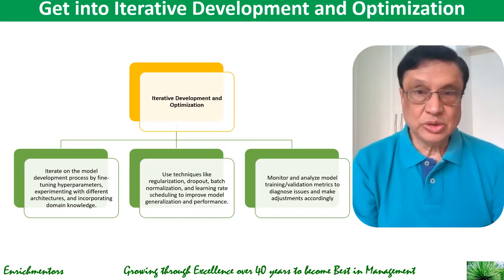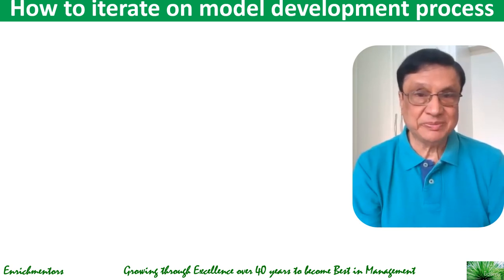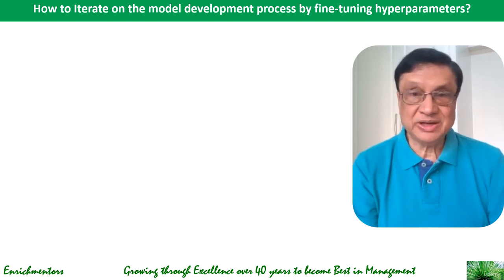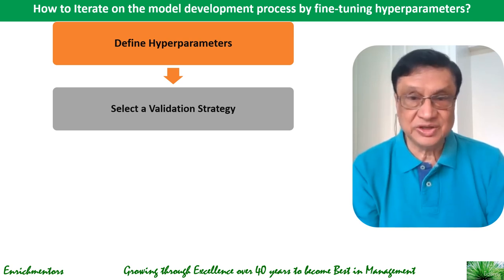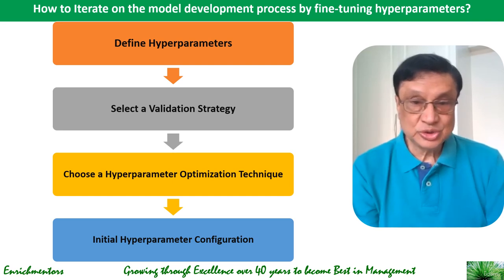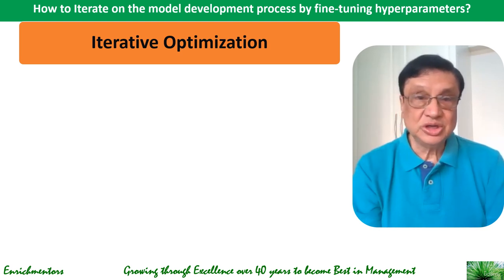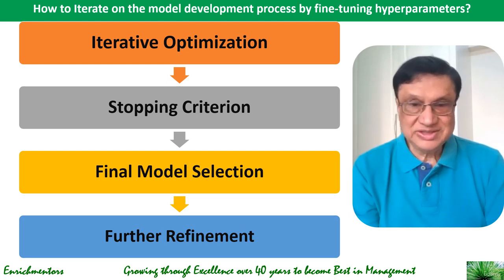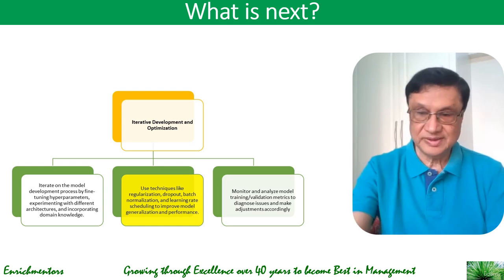26 Algorithm Selection & Development XII